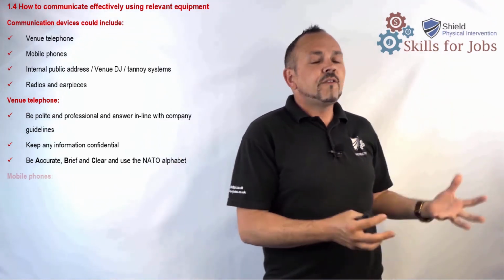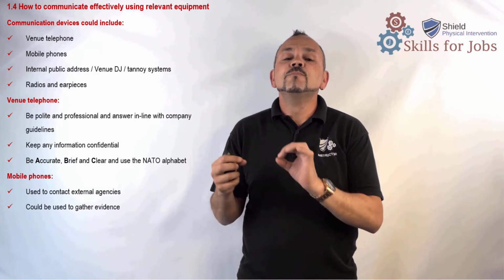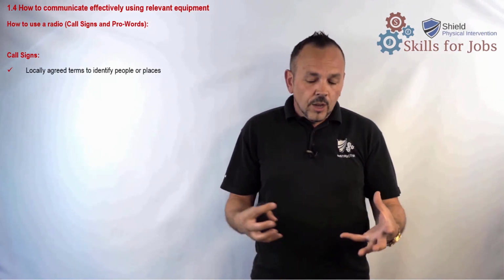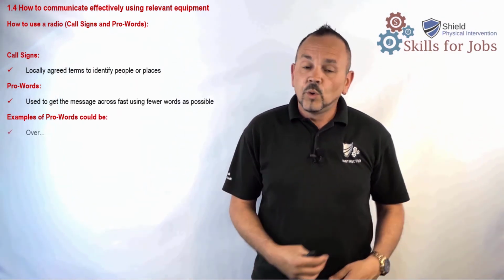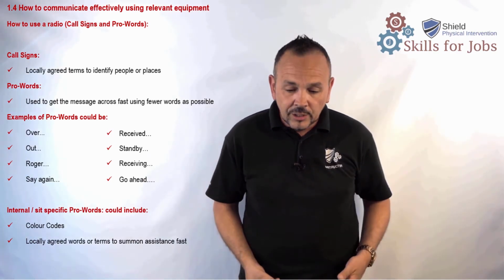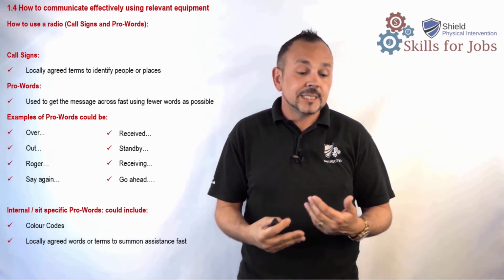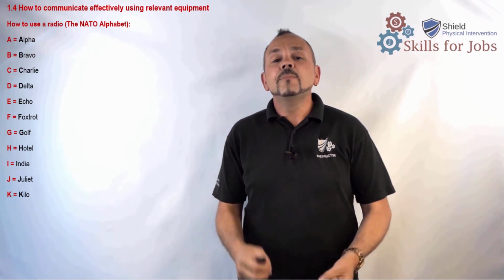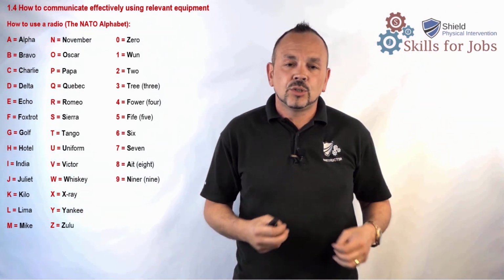Identify How to Communicate Effectively Using Relevant Equipment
Learning Objective: "Identify How to Communicate Effectively Using Relevant Equipment"

Please watch this video, pausing, rewinding etc. as much as is required to ensure you understand the content.

Once you have completed the learning video, test your knowledge by answering the questions in the mock quiz below.